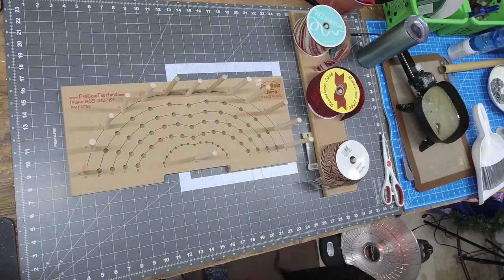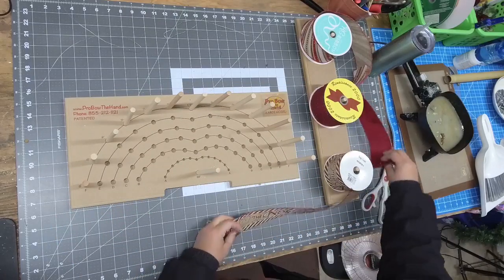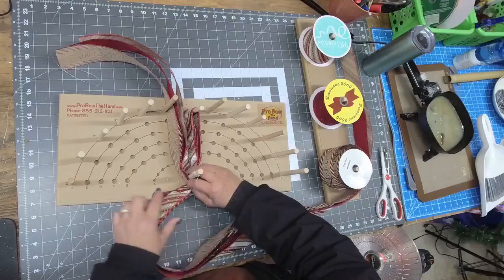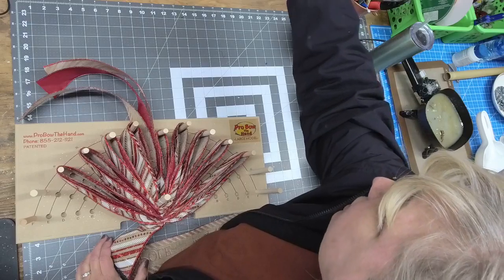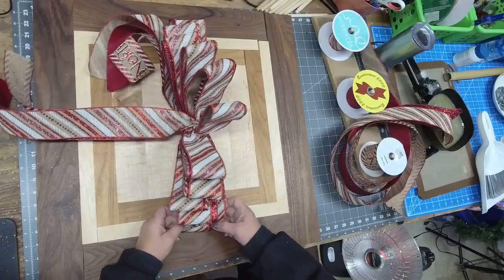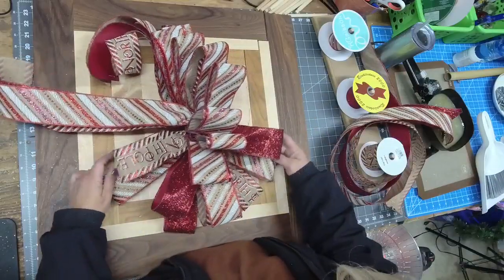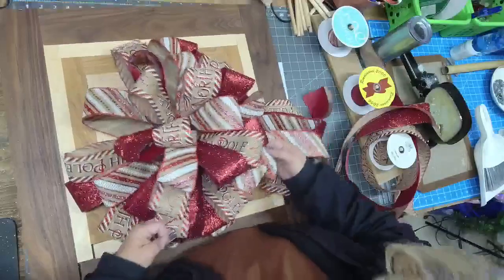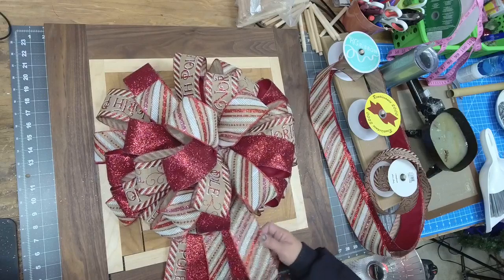How to Make a Christmas Tree Topper Bow Tutorial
Let me show you how easy it is to make a Candy Cane Christmas Tree Topper Bow using the Pro Bow that you can use for your Christmas Tree or as a perfect large package bow for items like appliances or cars. You can even use them to decorate a door in this step by step easy DIY Bow Making Tutorial.

0:00 Welcome
1:12 How to Save Video
2:13 How to Set Up Your Bow
3:20 Ribbons Set Up
4:22 Prepping Wire
6:38 Creating the Tails
7:02 Adding Ribbon to Probow
7:40 Adding the Wire
9:13 Creating the Loops
18:59 Finishing Off Wire
20:23 Removing Pegs
21:10 Removing Bow from Board
22:45 Adding to Fluff Board
24:10 Fluffing the Bow
32:37 Bow Measurements
33:20 Tips Q and A
39:32 End of Tutorial